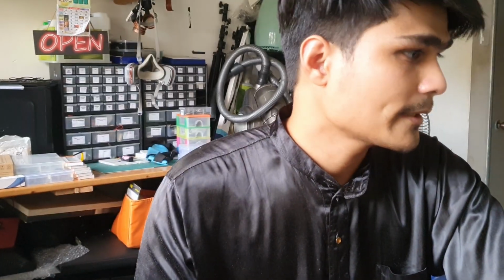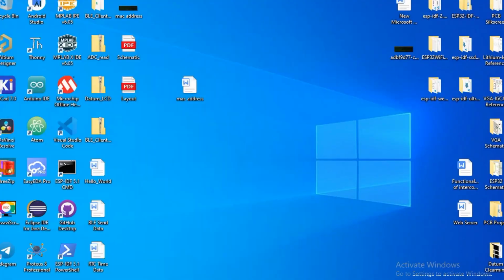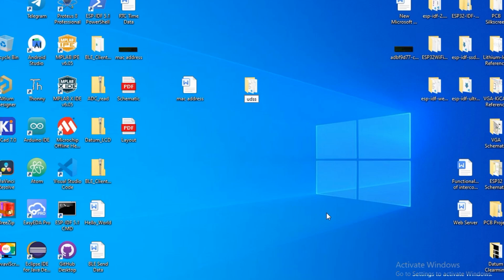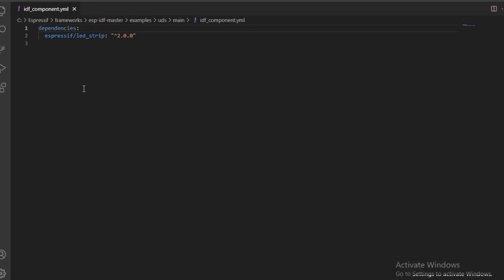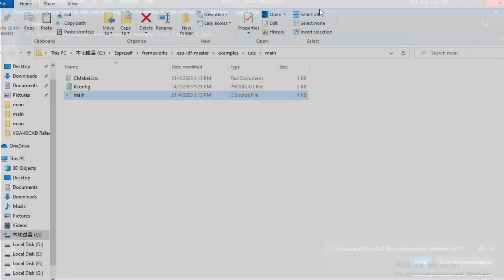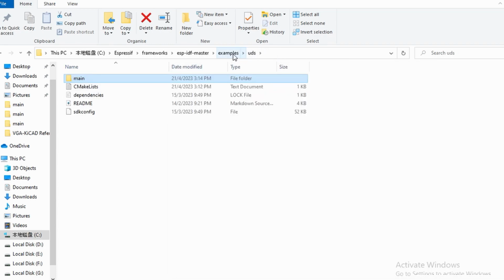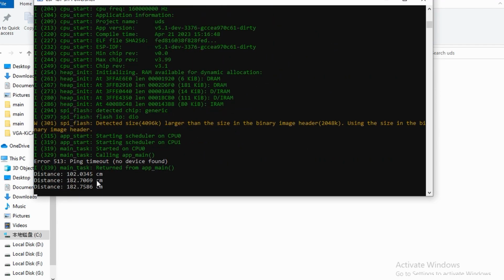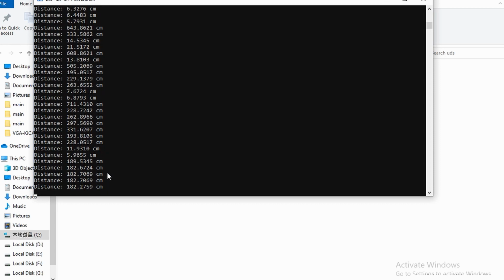Build Project with ESP-IDF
ESP-IDF is a powerful development framework for the ESP32, which can be used to build a wide range of projects, from simple IoT devices to complex embedded systems with real-time capabilities.